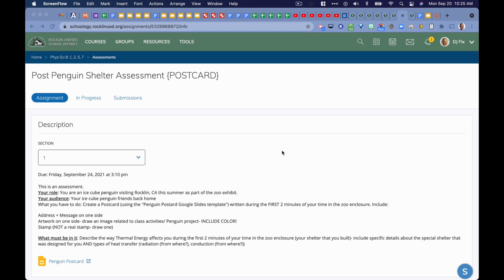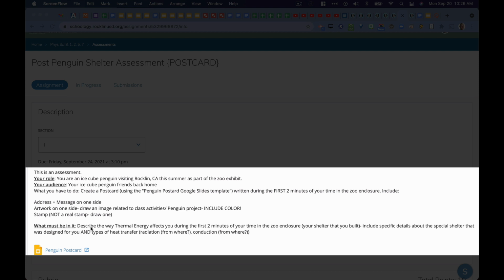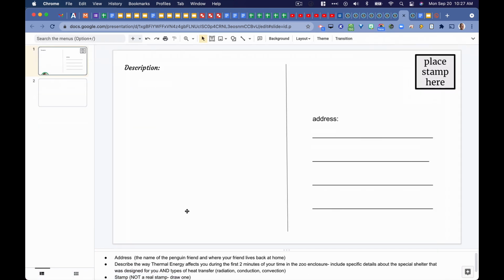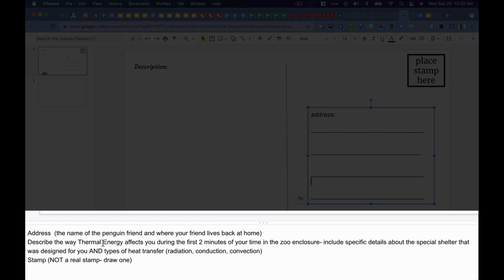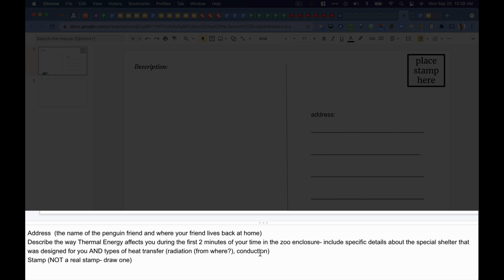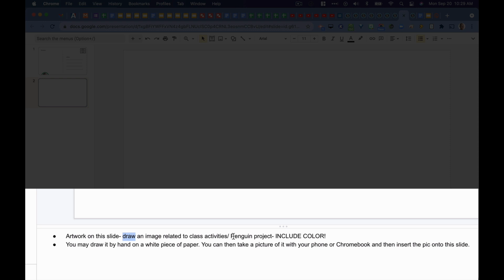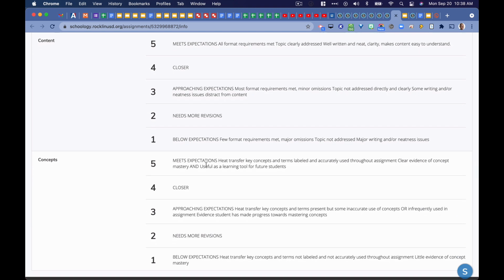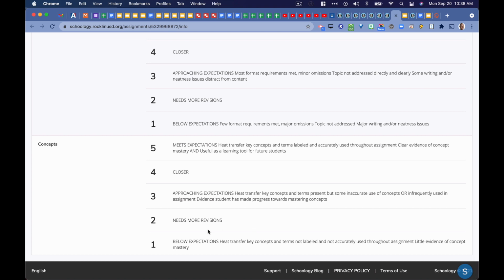Penguin Postcard Directions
Watch the video directions from your teacher on how to do this assessment.